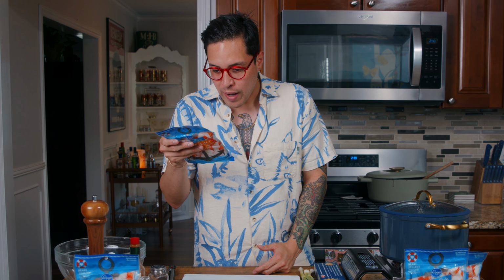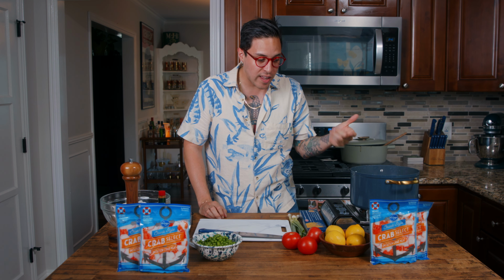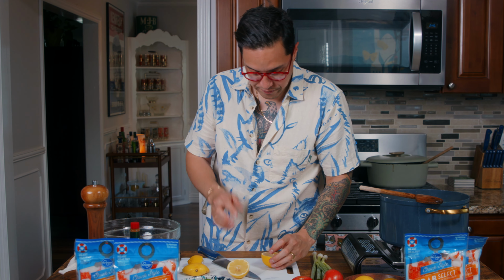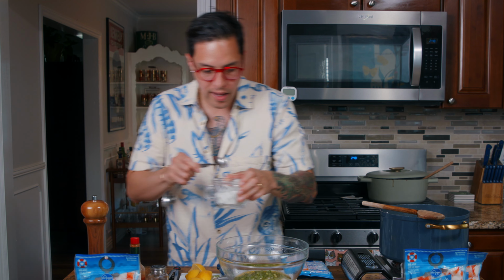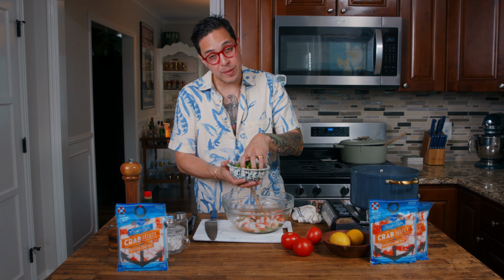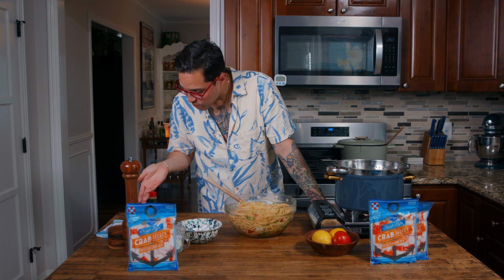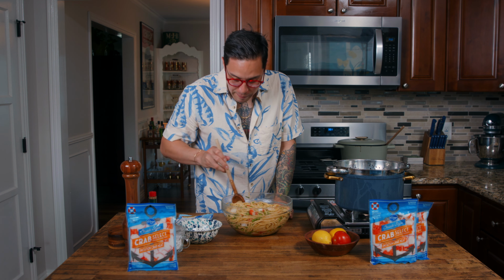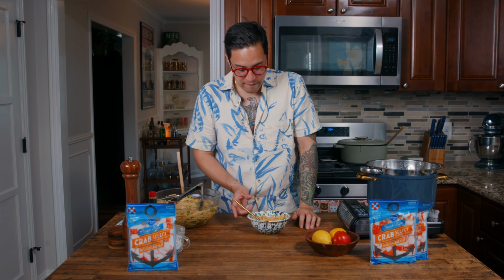Recipe on the Back Season 2 Ep 10: Linguine and Crab Salad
On this week's episode of Recipe On The Back, I'm trying a really "out there" recipe from the back of a package of Kroger Imitation crab meat. It gets a lot of hate but I honestly like imitation crab mean. This recipe is definitely interesting, I'll give it that.